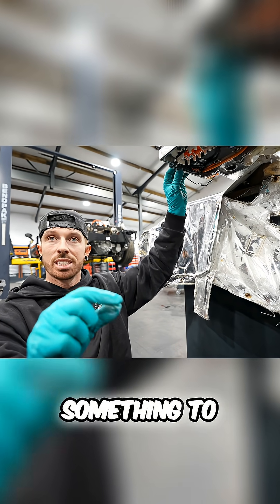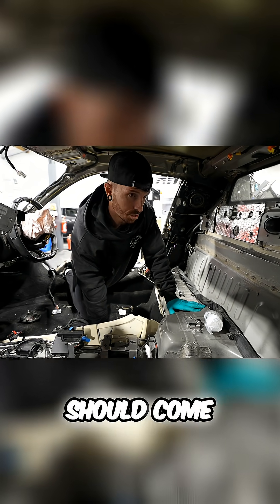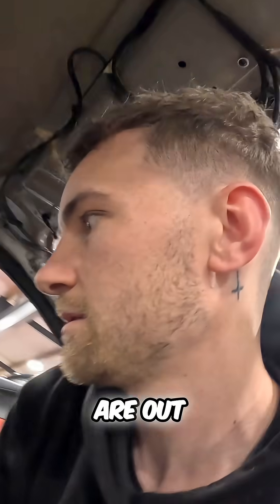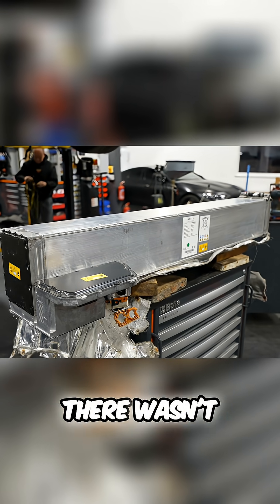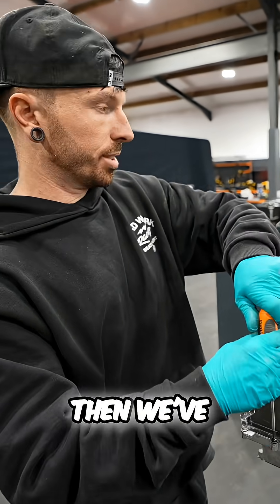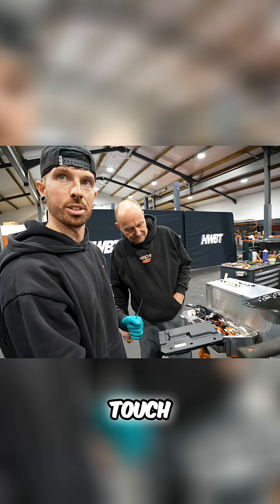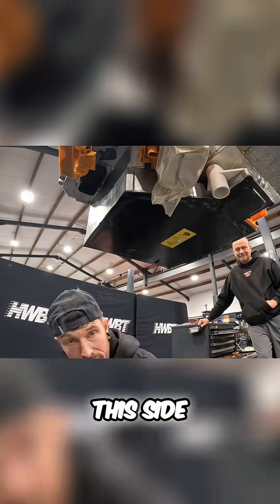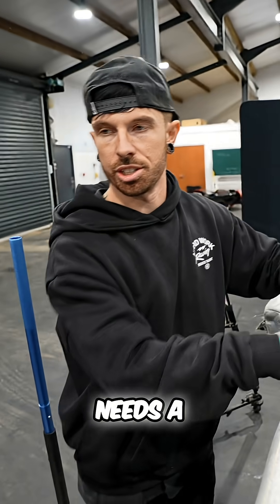Electric Car Battery Mystery: No Fuse Found, What's Next?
Mechanics discover a missing pyro fuse while removing a car battery. Is the battery functional without it? Investigation reveals the answer.